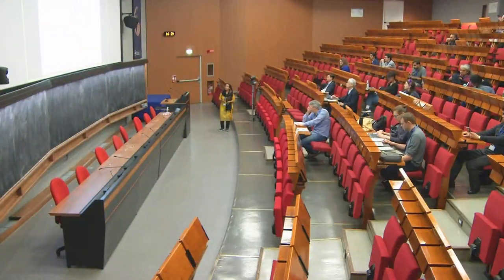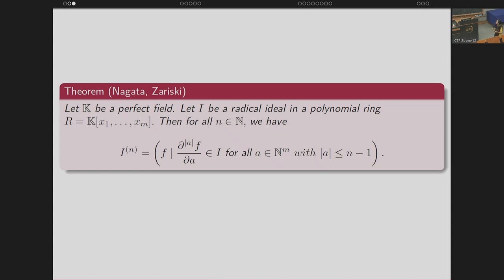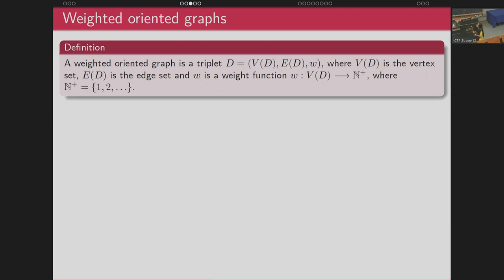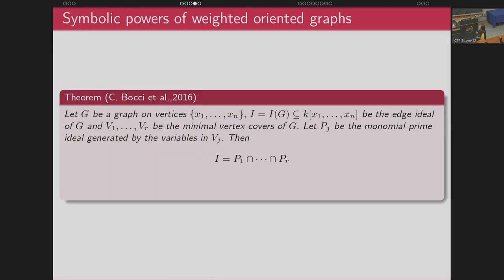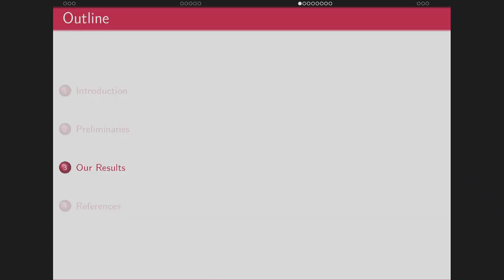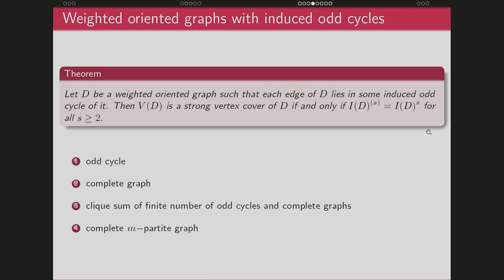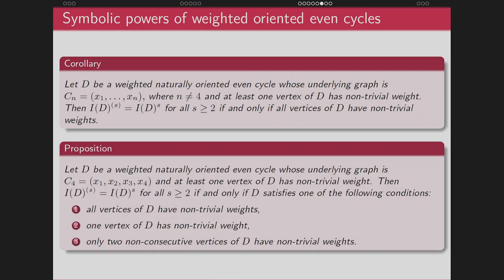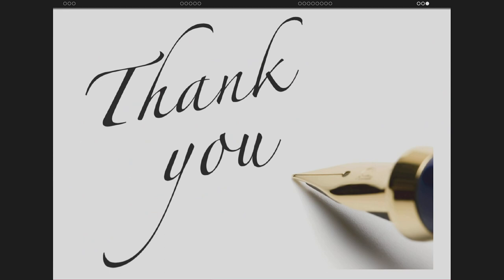Symbolic powers of edge ideals of weighted oriented graphs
Speaker: M. MANDAL (IIT Kharagpur, India)